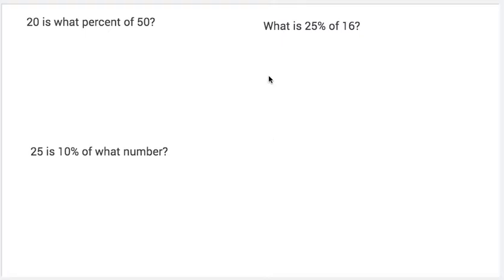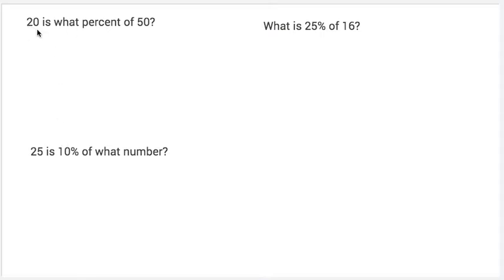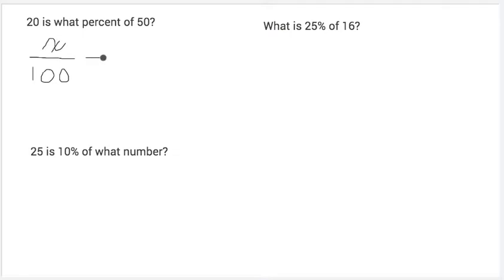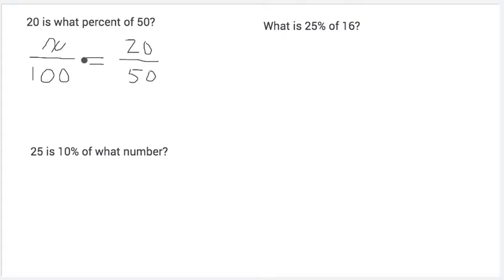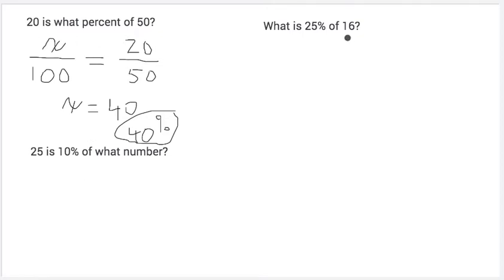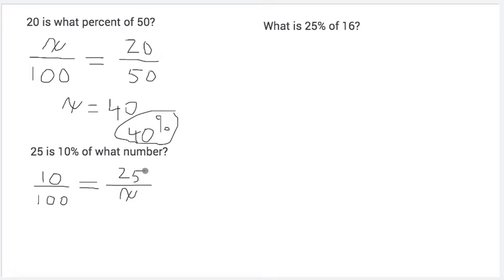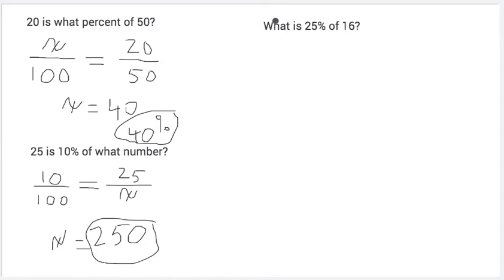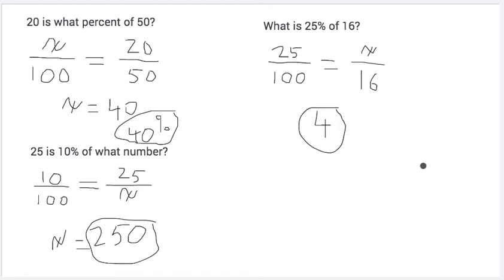Solving Percent Problems with Proportions